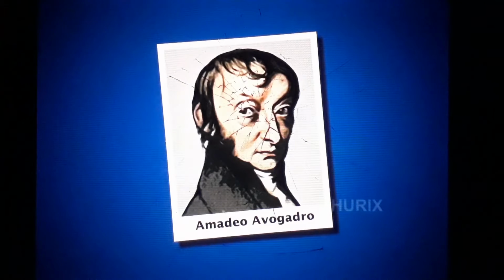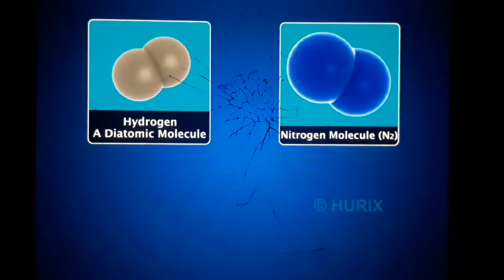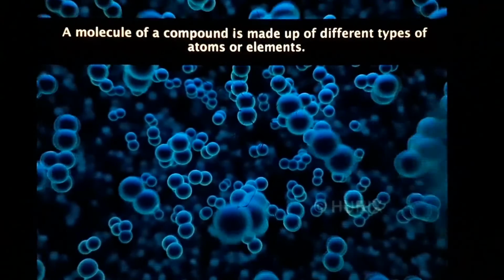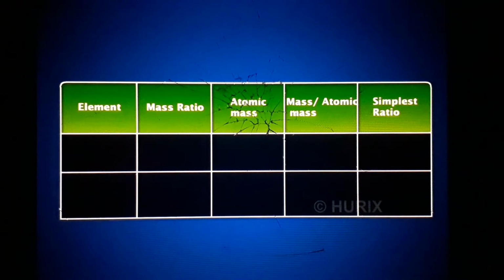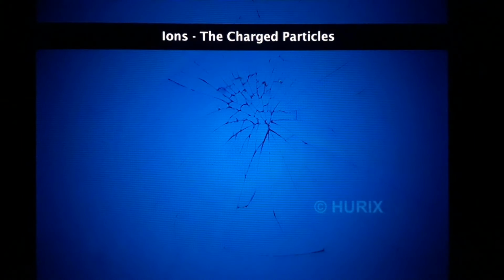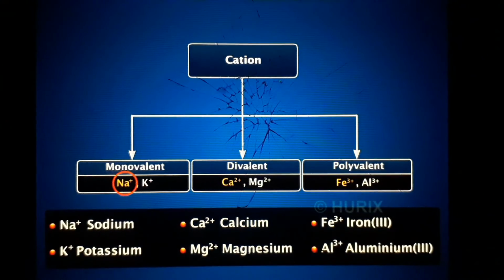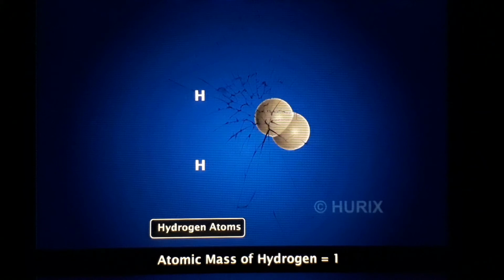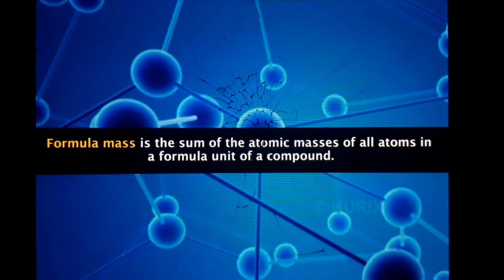The Language Of Chemistry